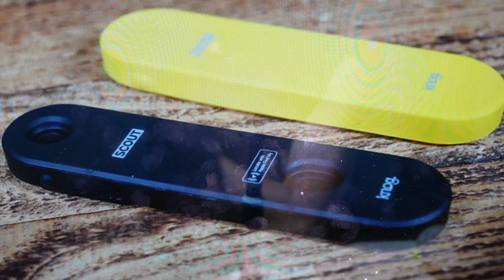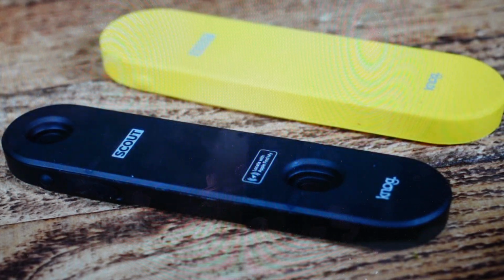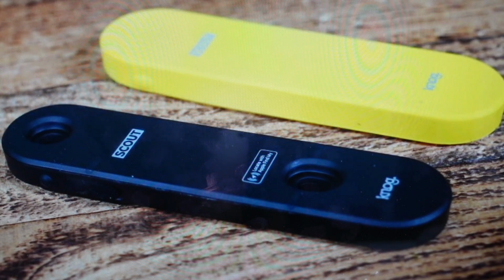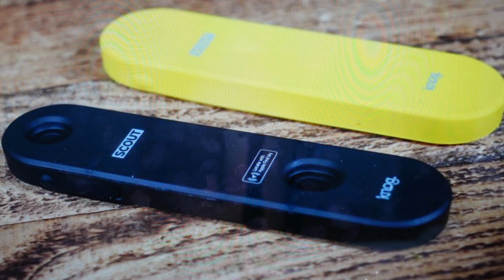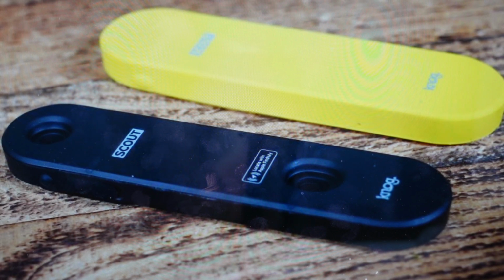Hard Reset Knog Scout Bike Tracker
How to troubleshoot or setup starting with a hard reset a Knog Scout Bike Alarm & Finder to factory default settings if it is not working or not connecting or if it is frozen or not responding, the factory reset is a good troubleshooting step. You can also restore the factory settings to setup your device as new. Found in the Knog Scout Bike Alarm & Finder user manual.